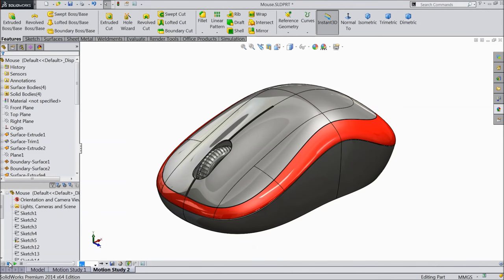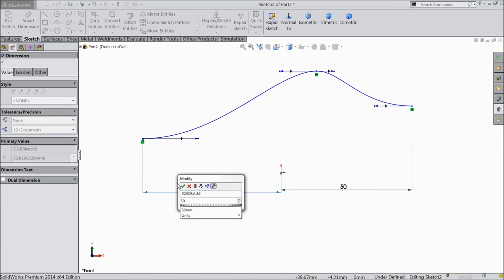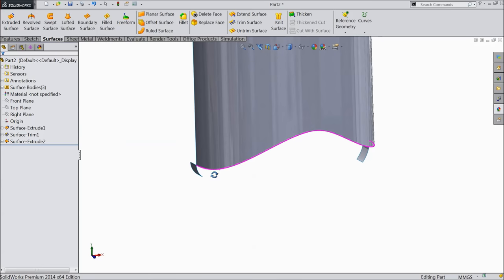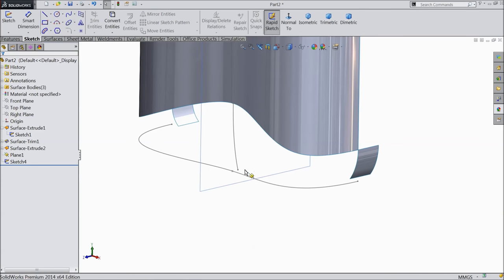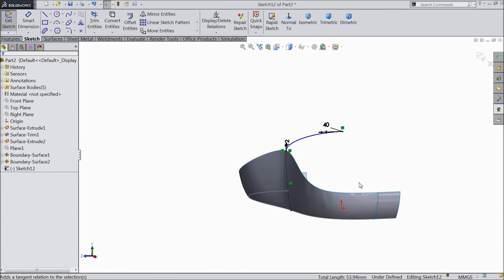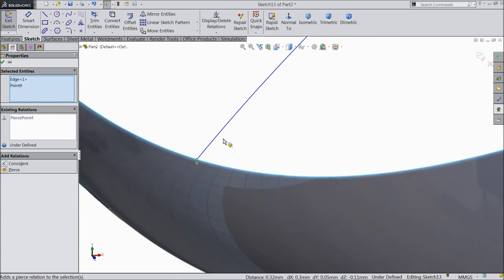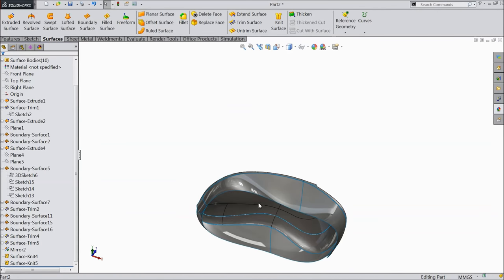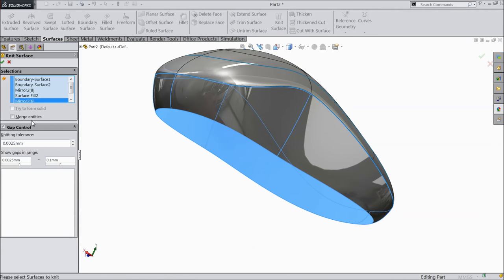Solidworks tutorial | sketch mouse in Solidworks (Advanced Surfacing)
in this tutorial video i will sketch mouse in Solidworks with the help Advanced Surfacing tools.

AMAZON INDIA

3Dconnexion 3DX-700028 SpaceNavigator 3D Mouse

3Dconnexion 3DX-700043 SpaceMouse Wireless

SOLIDWORKS BOOKS
AMAZON INDIA